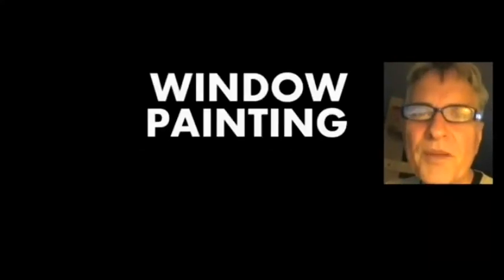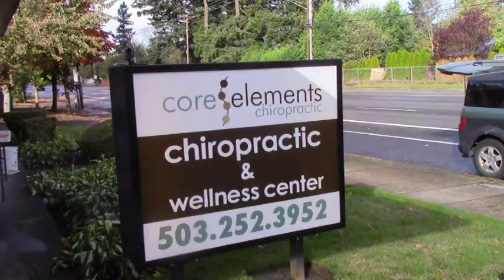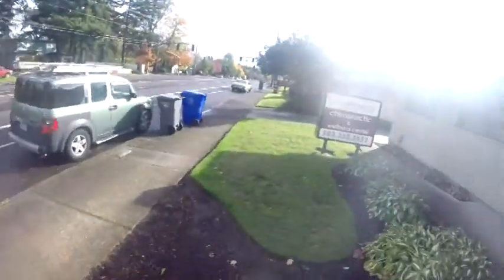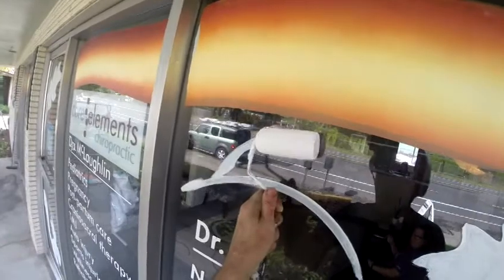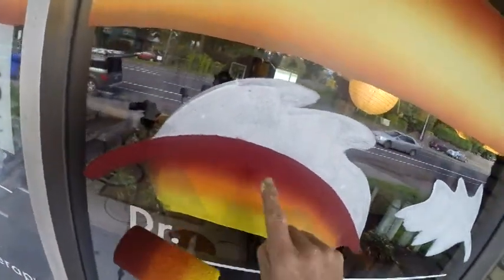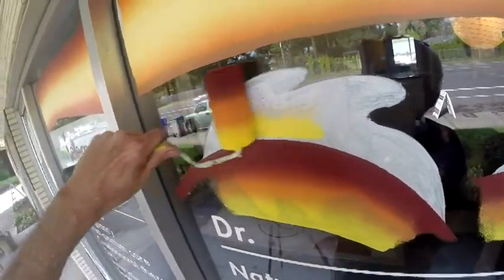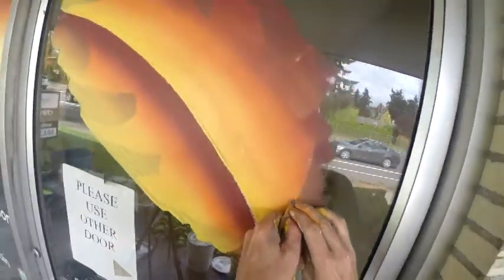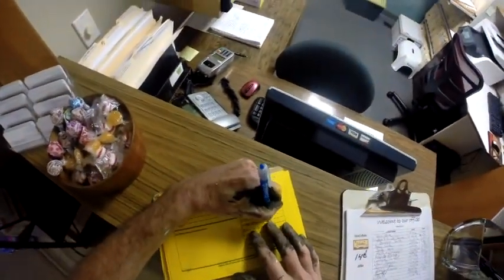WINDOW PAINTING TUTORIAL #118 Small Fall Leaves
Fall 2015 I did a tutorial on doing fall leaves with a blend. This is the same procedure just scaled down. In this new tutorial on leaves I am using a 4" instead of a 7" roller. Check it out!